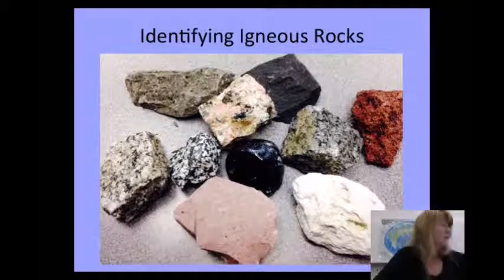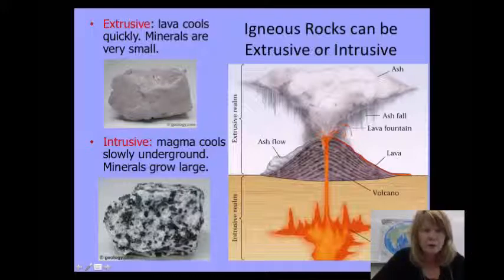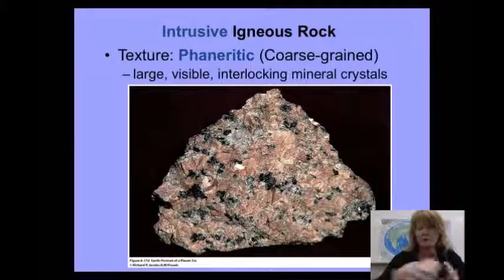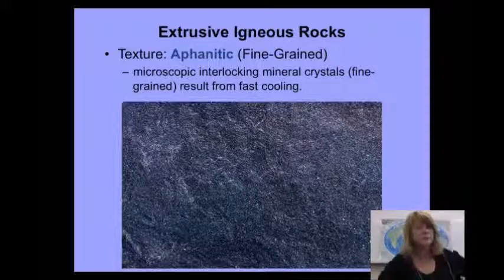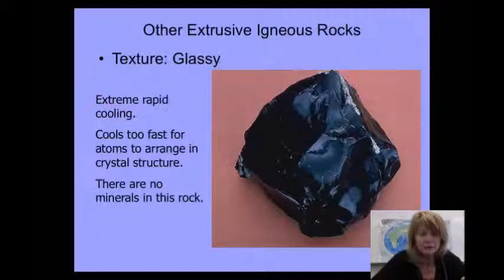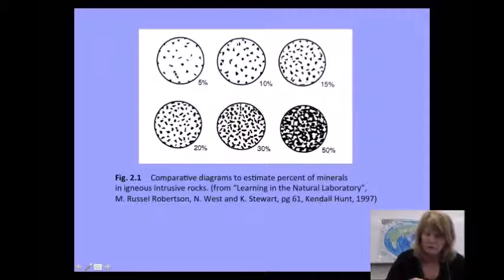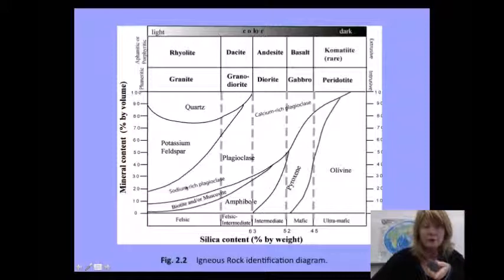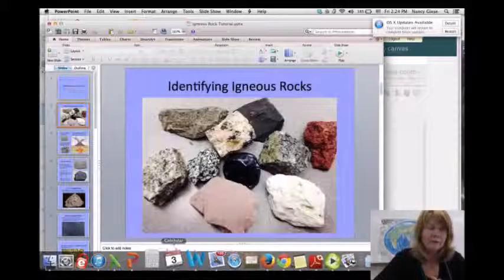"Igneous Rocks" By Nancy/ Geology Lab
A great Lecture by teacher Nancy Shoreline Community College

Shoreline Washington.